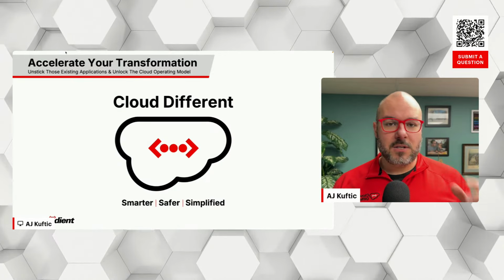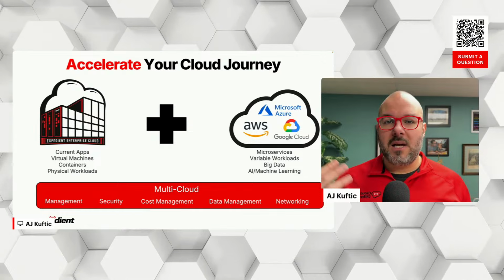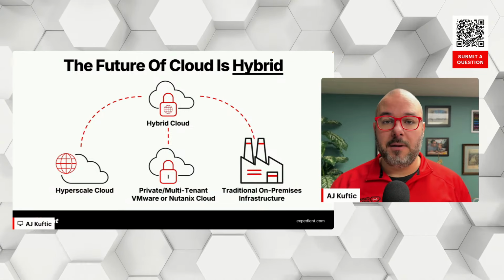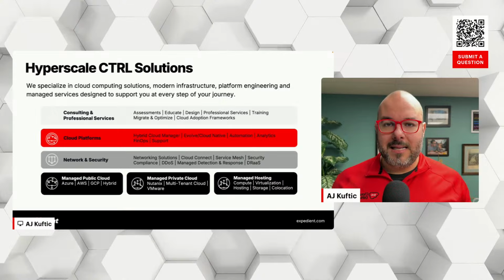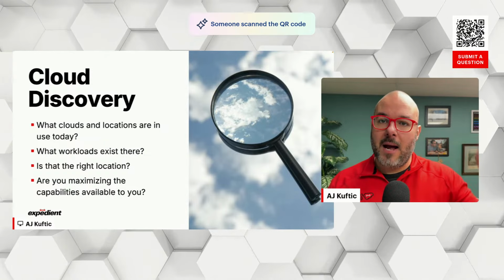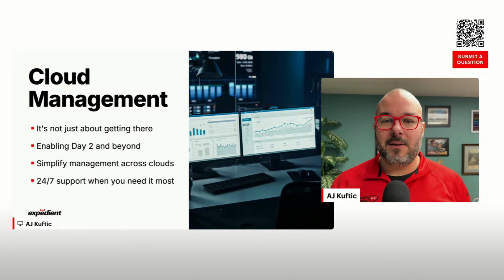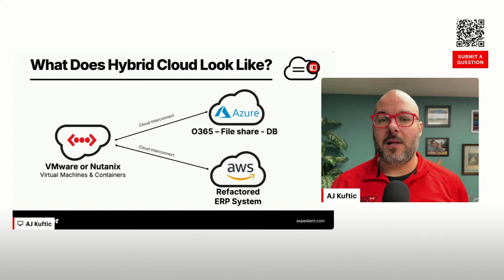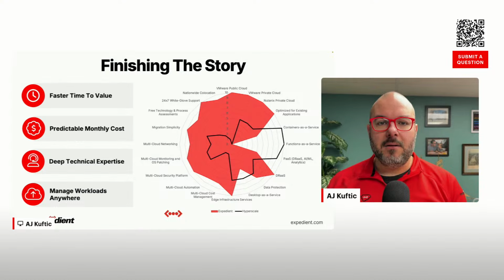Simple Management for Complex Environments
Uncomplicate your cloud – whether you use AWS, Azure, GCP, VMware, or Nutanix.

Take your hybrid cloud strategy to the next level with Expedient’s Hyperscale CTRL. This newly launched suite of managed public cloud services is designed to seamlessly integrate AWS, Azure, GCP, VMware, Nutanix, and more—helping you optimize workloads, reduce complexity, and control costs within one cohesive environment.